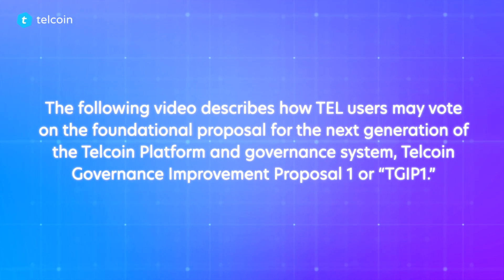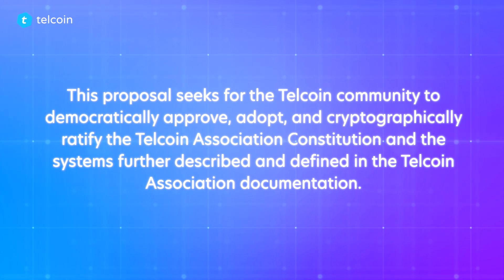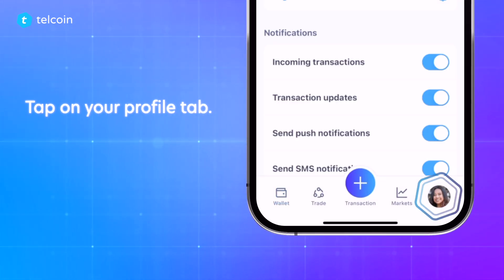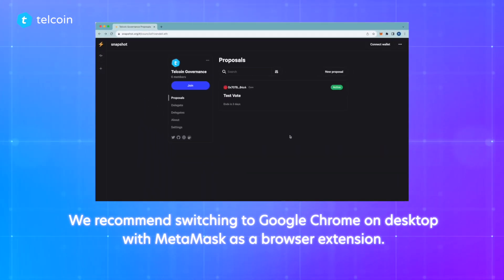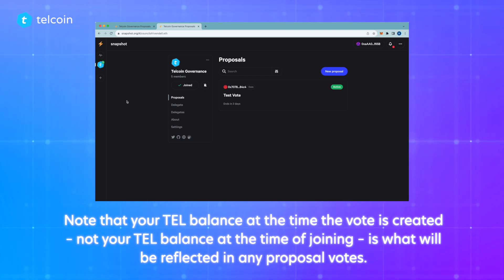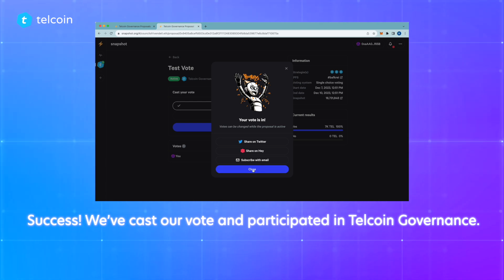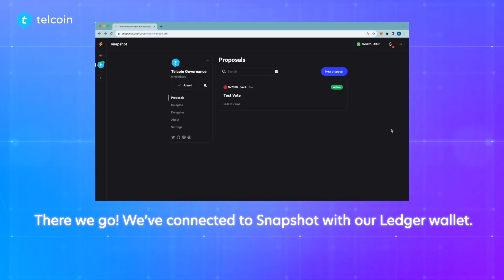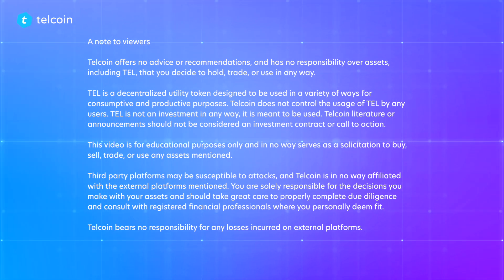How to Participate in Telcoin Governance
00:00 - Introduction
01:00 - How to delegate to an external wallet on the Telcoin App
02:22 - How to join Telcoin Governance with a Telcoin App wallet
03:08 - How to vote on Telcoin Governance proposals
04:00 - How to join Telcoin Governance using other wallets
04:05 - How to connect a Ledger wallet
04:59 - How to connect a MetaMask wallet
05:33 - A note to viewers

Along with the release of the Telcoin Association comes the ability for Telcoin users to get directly involved with decision making about the future of the Telcoin Platform. As we approach our first vote to accept and ratify the Telcoin Association Constitution - or TGIP1 - it’s important to understand how voting with your Telcoin (TEL) tokens works. This guide will first provide context about the TGIP1 process, and then explains several scenarios for how you can vote based on where your TEL is stored.